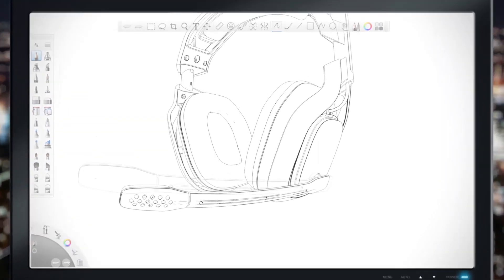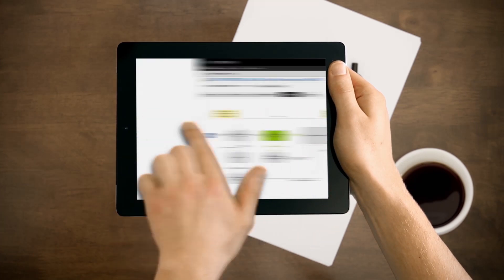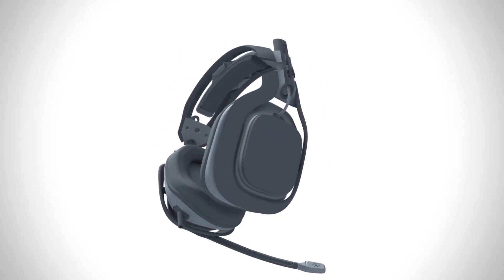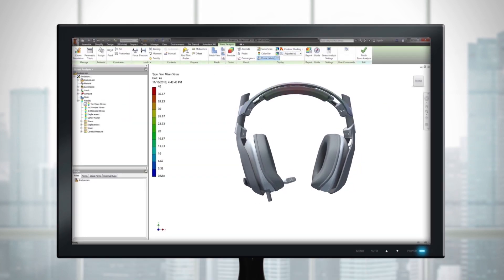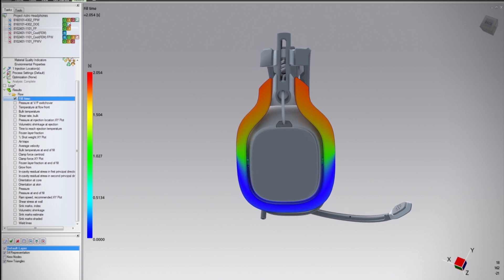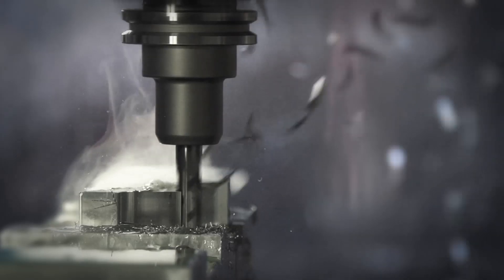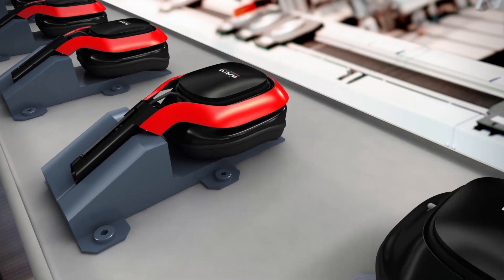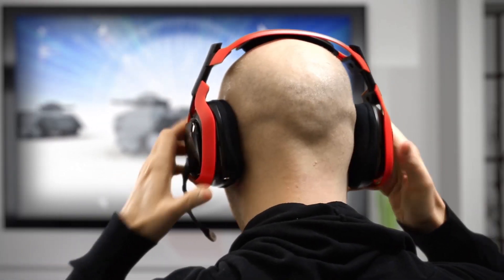Digital Prototyping 2015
See how leveraging Digital Prototyping with Autodesk solutions enable you to make great products.